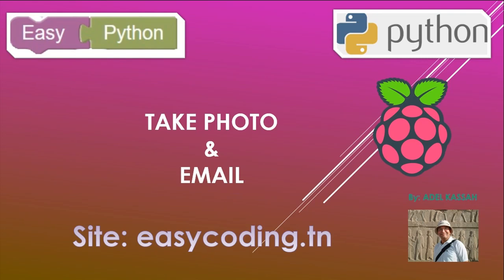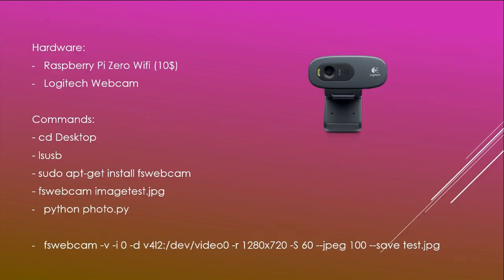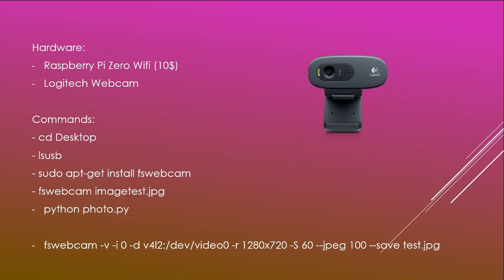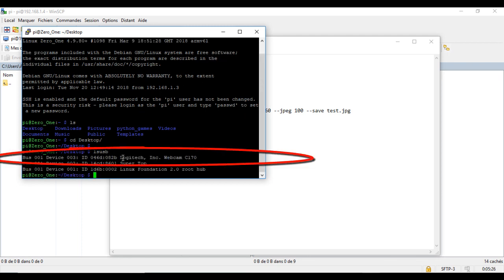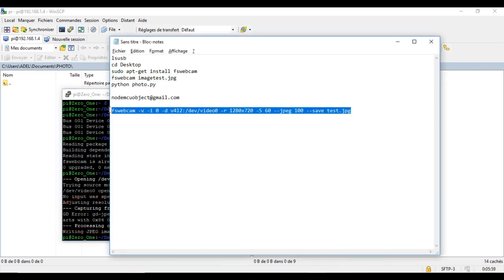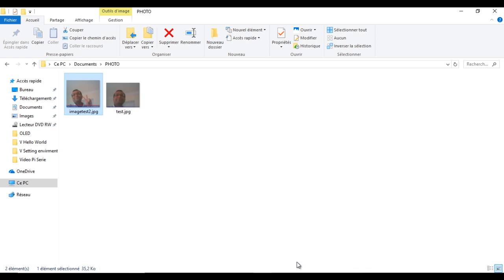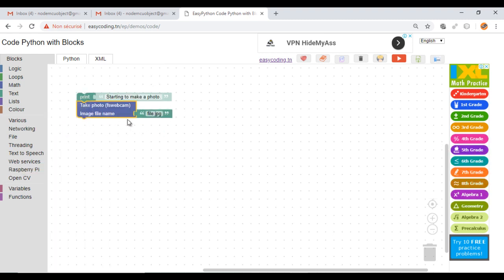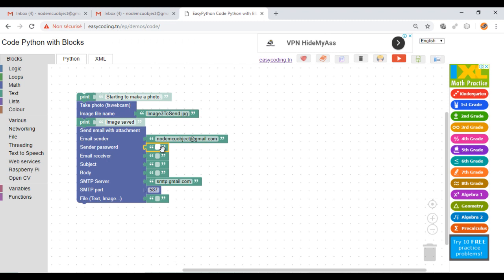Easy Raspberry tutorial 04: Take a photo and send an email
In this video, we will make a project where our raspberry pi will take a photo and send it as an attachment in email. It could be useful if you want your own security system when there is an intruder in your home.

LIST OF THE USED COMMANDS:
cd Desktop
lsusb
sudo apt-get install fswebcam
fswebcam imagetest.jpg
python photo.py

fswebcam -v -i 0 -d v4l2:/dev/video0 -r 1280x720 -S 60 --jpeg 100 --save test.jpg